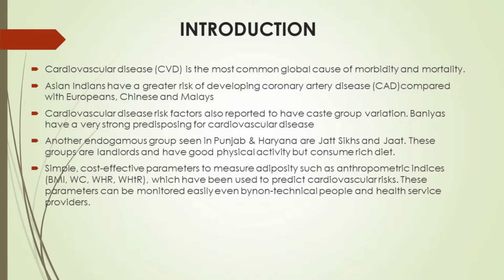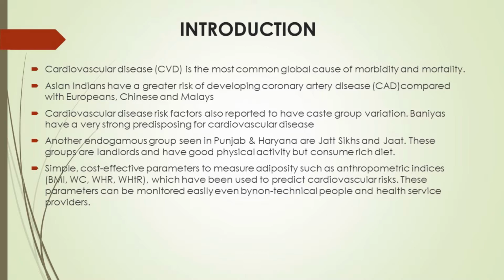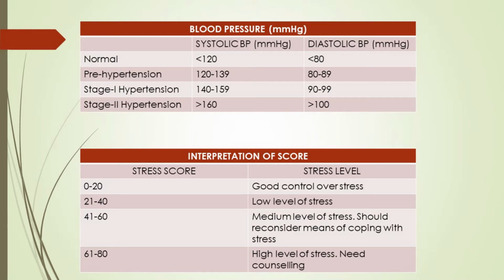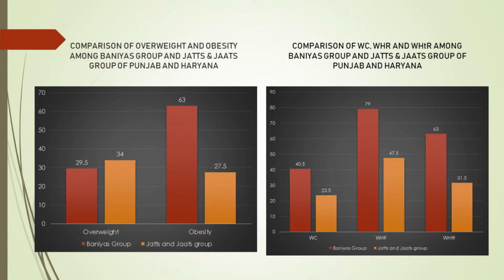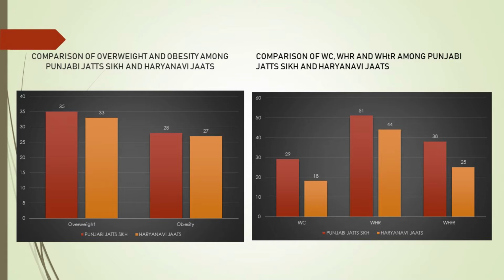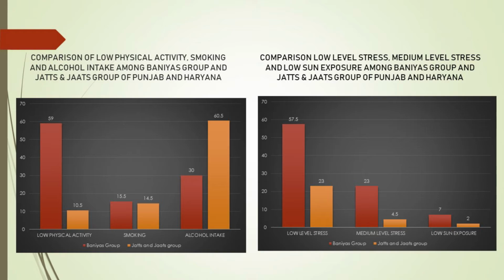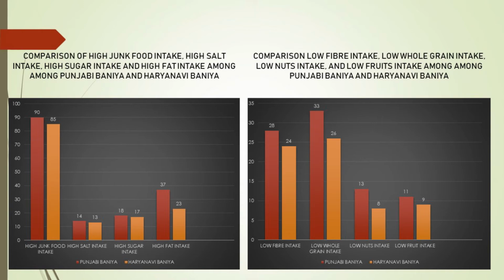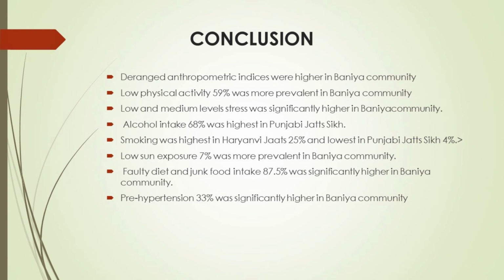Coronary artery disease risk evaluation among youngsters of different communities of north india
Dr. Shaurya Pratap Kushwaha graduated from MM MEDICAL COLLEGE AND HOSPITAL, Solan, India in March 2022 and is presently working as Medical Officer for Mosaic Wellness. Apart from the publication in the International Journal of Surgery Case Reports that got him the Young Researcher Award 2022, he has two more publications and a handful other research projects he is currently involved in.
He has been an active student member of ACP, AAN, ASCO, ILAE, IAOHNS and the College Ambassador for MSAI. For his humanitarian and philanthropic efforts through his own NGO- The Nayi Soch Foundation, he received the Covid-19 Warrior award by the Ex-Deputy Mayor.
In India, the incidence of coronary artery disease and related risk factors has risen dramatically. Coronary artery disease is a major public health concern worldwide. Anthropometric indices such as BMI, WC, WHR, and WHtR are low-cost and simple to measure and track. In many populations, these indices have been demonstrated to be predictive of disorders such as coronary artery disease, diabetes mellitus, and hypertension. A total of 400 young boys aged 18 to 25 years old from Punjab and Haryana participated in the study. With 100 subjects in each group, the subjects were separated into four endogamous groups: Punjabi Baniyaas and Jatts Sikhs, Haryana Baniyaas and Jaats. Individual patients had their anthropometric measurements, blood pressure, and lifestyle-related coronary heart disease risk factors recorded. According to the most recent guidelines, subjects were divided into three groups based on indices, blood pressure, and lifestyle-related CAD risk factors.

Deranged anthropometric indices such as WC, BMI, WHR, and WHtR were more common in participants from Punjab and Haryana's Baniyas population. Punjabi Jatts Sikhs had a much higher WHtR than Haryanvi Jaats Sikhs (p value 0.048).

Low physical activity, low and medium lcvcl of stress, low sun exposure, and alcohol intake were all greater in the Punjab groups, while smoking was significantly higher in the Haryanvi in the study group, and these characteristics were also more prevalent in the Punjab and Haryana Baniyas communities. Alcohol consumption was greater among Punjabi Jatts Sikh and Haryanvi Jaats, although Punjabi Jatts Sikh consumption was much higher. Smoking was more prevalent in Haryana's Jaats community than in Punjab's Baniyas and Jatts Sikh populations.

Punjabi groups, as well as the Baniyas community of Punjab and Haryana, had higher junk food intake, salt intake, sugar intake, and fat intake. Aside from that, fibre, fruits and vegetables, and whole grains were consumed less frequently.

Positive genetic history of coronary artery disease, hypertension, diabetes mellitus, stroke, and obesity was found to be more common in the Punjab and Haryana Baniyas communities. In Punjab's Jatts Sikh community, maternal family history of obesity was more common.

Pre-hypertension was shown to be more common in Punjabi communities and the Paniyas population of Punjab and Haryana. There was no variation in Ankle-Brachial Index between the Punjab and Haryana study populations, hence it could not be linked to any other risk factor for coronary artery disease.

Conclusion
Deranged anthropometric indices were greater in the Baniya community, according to the findings.

• The Baniya community had a higher rate of low physical activity (59 percent).

• In the Baniya community, low and medium levels of stress were much greater.

• Punjabi Jatts Sikhs had the highest alcohol use at 68 percent.

• Haryanvi Jaats smoked the most (25%), whereas Punjabi Jatts Sikhs smoked the least (4%).

• In the Baniya community, low sun exposure (7%) was more common.

• The Baniya community had a considerably higher rate of faulty diet and junk food consumption (87.5%).

• Prehypertension was found to be 33% greater in the Baniya community. • 74.25 percent of the study participants had a family history of coronary artery disease, hypertension, diabetes, stroke, or obesity, with 86.5 percent having a higher prevalence in the Baniya population.

It will also help audience and youngsters to identify  what risk factors to look for and how to control them during primordial and primary prevention as well as Rehabilitation.